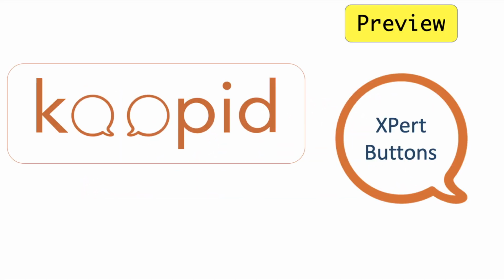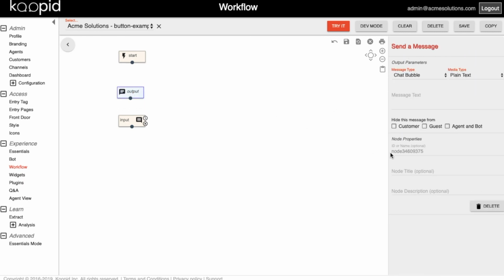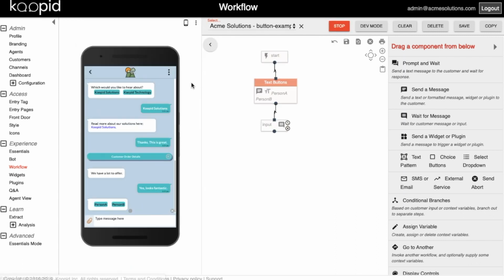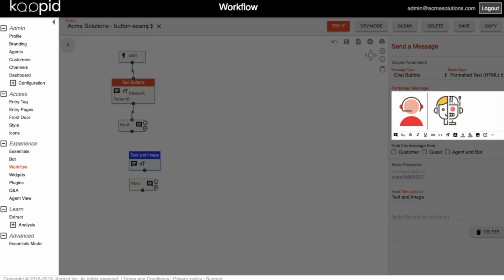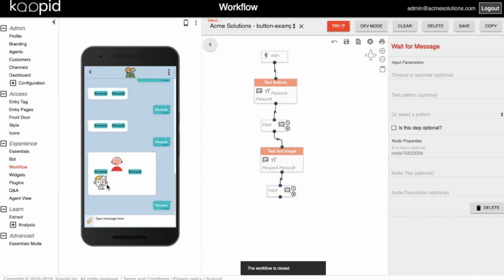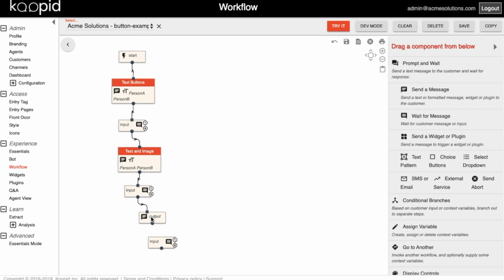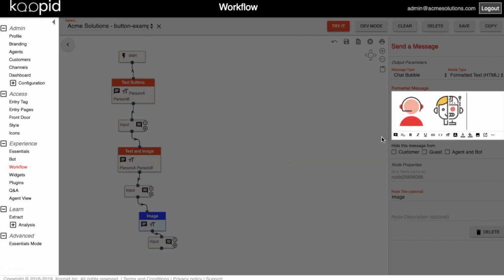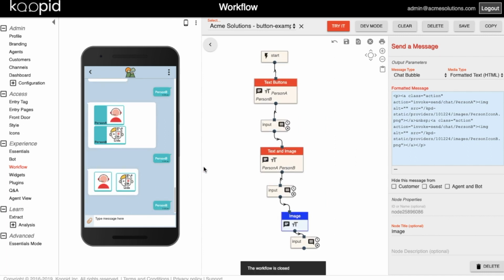Koopid Image Buttons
Learn how to use Koopid XPert mode to create image buttons through HTML configuration of prompt.